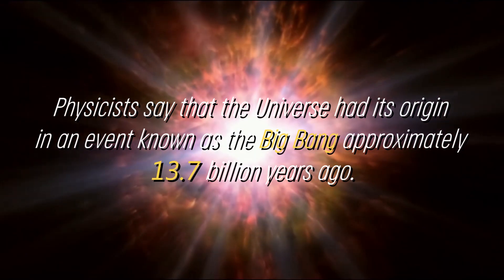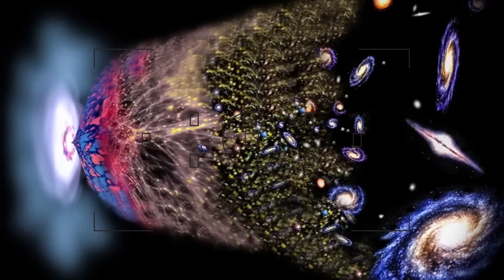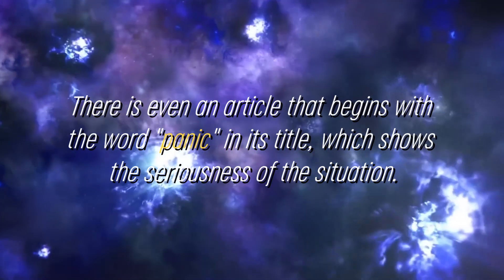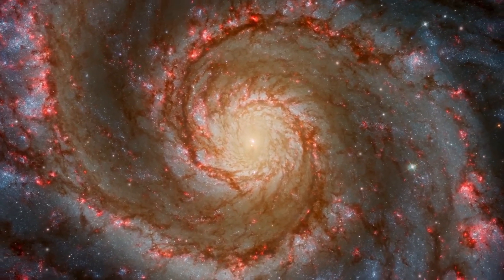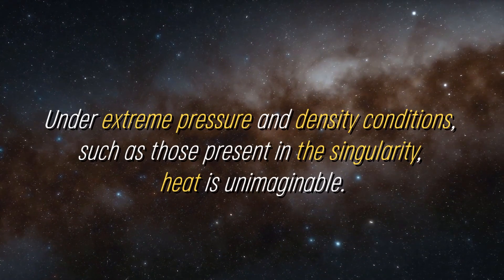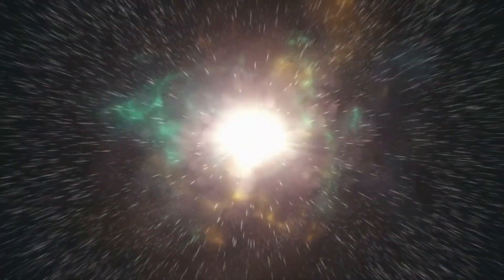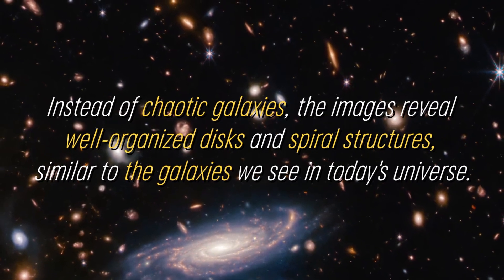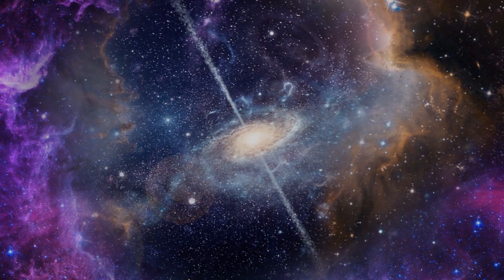IT’S GETTING BAD! James Webb Telescope Just Detected 750 Galaxies Beyond the Observable Universe